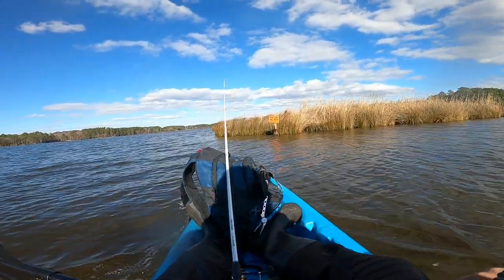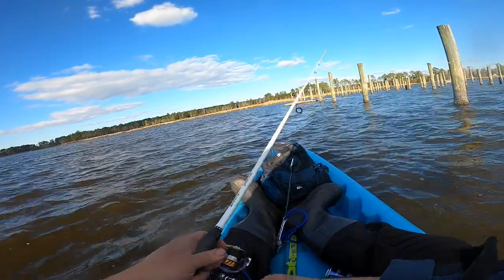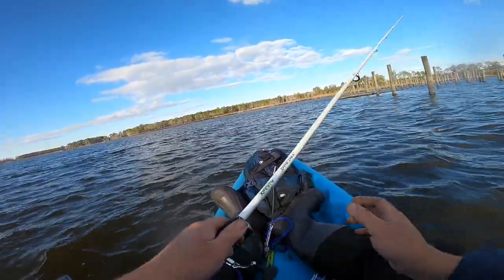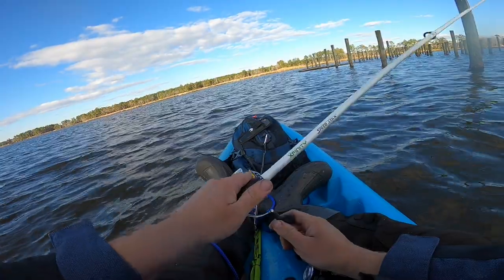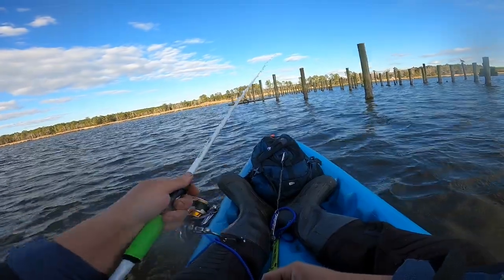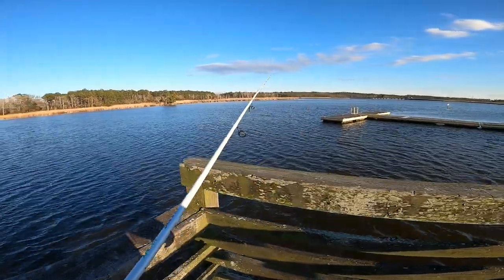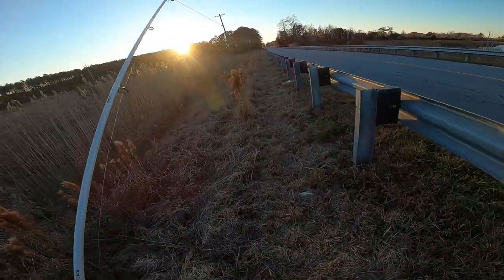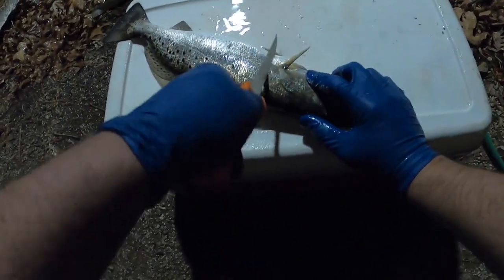FINALLY A BIGGIN! Speckled Trout Catch and clean. Aurora NC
Backround Music
(FREE FOR PROFIT) Only You, - Boom Bap x LoFi Type Beat
Anywhere, soul, 90s Boom bap x LoFi Type Beat
🎹  Key:         Abm

11lures After a hard cold snap I caught this speck In the creek of Aurora NC. For some odd reason he was hanging out in the open water right in the wind ... chasing bait I would assume. I saw birds hanging out on pilings as I kayaked passed the spot on my way to the deep point . I noticed the birds diving in for bait and just had to fish that spot after having no luck at deep point I focused on the pilings and was able to land a keeper trout for the day. the Bite has been very tough with the crazy weather swings and not to also mention that the wind was howling!